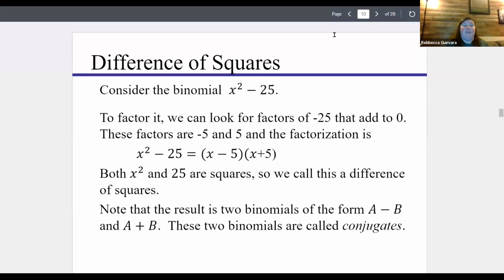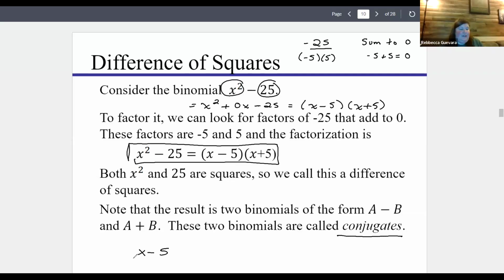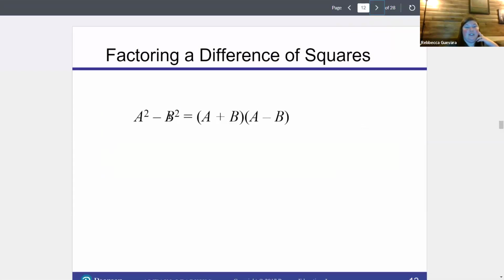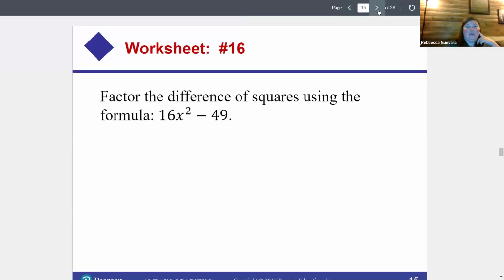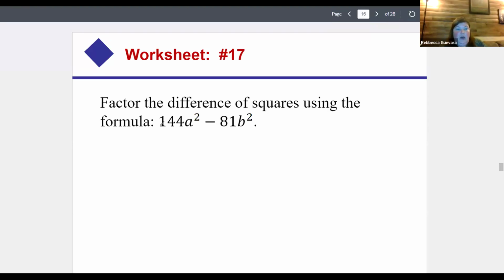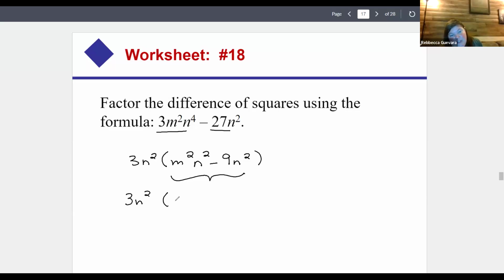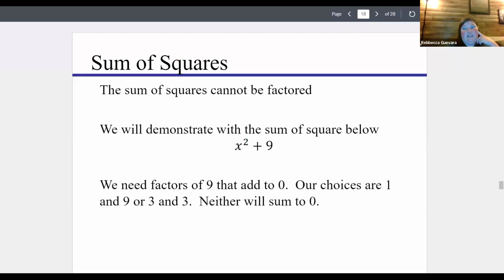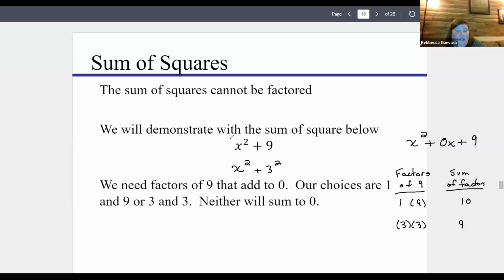College Algebra Section 4.6 (Difference of Squares)